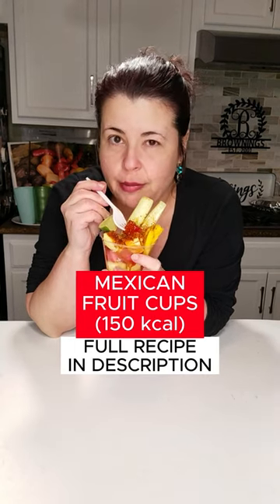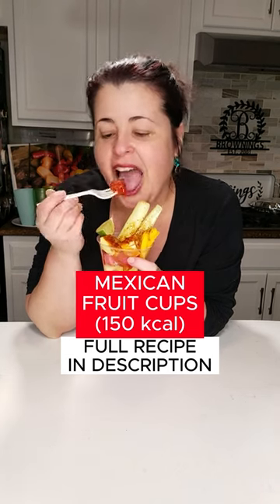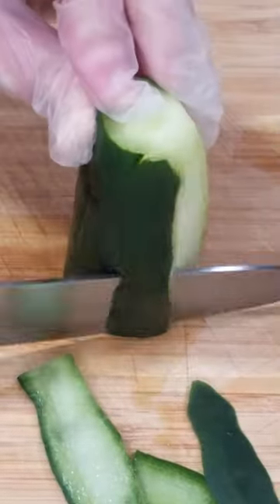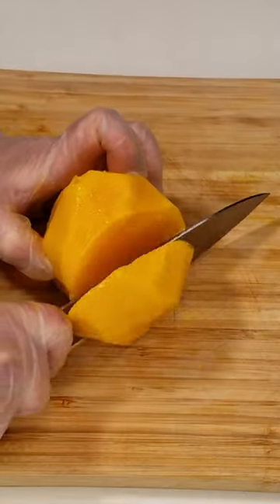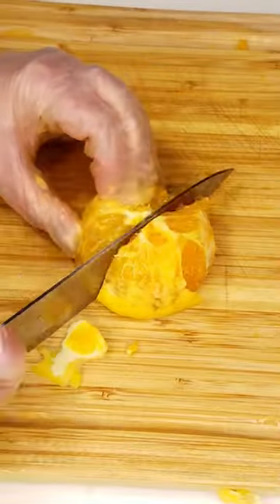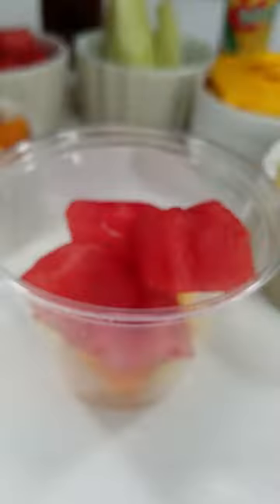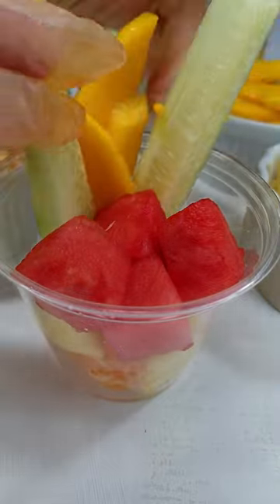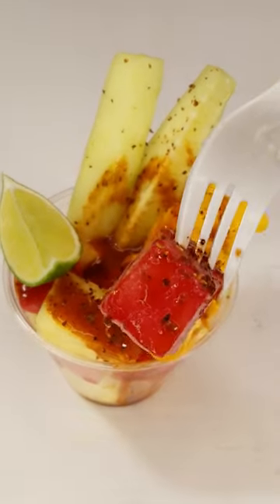Fruit Cups | Mexican Street Food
Mexican fruit cups are a refreshing, colorful blend of tropical fruits seasoned with tangy lime, Chamoy sauce, and spicy Tajin. These fruit cups are one popular street food in Mexico and make the perfect healthy snack or dessert in the summertime or for a party.

Recipe of Mexican Fruit Cups:
Ingredients
For the fruit cups:
1 medium cucumber peeled and cut into spears. You can use jicama for a similar crunchy texture.
1 large mango peeled and cut into spears. Papaya also makes a good substitute.
2 navel oranges peeled and cubed. Other citrus fruits like grapefruit can work.
2 cups small pineapple peeled and cut into cubes. Or, try other tropical fruits like kiwi.
2 cups watermelon peeled and cut into cubes. Cantaloupe or honeydew will also work.
Condiments:
3 limes 2 for serving and 1 for garnishing. You can use lemons in a pinch.
Chamoy as needed. If you can’t find Chamoy, use a mixture of apricot jam, lime juice, and chili powder as a replacement.
Tajin or chili powder as needed. Any chili powder can be used, but Tajin offers a classic tangy-spicy flavor.

How to Make Mexican Fruit Cups:
1. Peel and cut the fresh produce. Arrange the fruits into the cups, alternating one piece of each type.
2. Squeeze the juice of ½ lime over the fruits (one half of lime per fruit cup)
3. Add a splash of chamoy over the fruit and then sprinkle Tajín on top. Garnish each cup with a quarter of a lime and serve.

Recipe Notes
You can add as much Chamoy or Tajín as you want. Add a few drops first and then adjust the amount to your liking.

--Fridge: Store leftovers in the refrigerator in an airtight container for up to 3 days. The fruit may soften slightly over time, so it’s best to eat it sooner rather than later.
--Freezer: Freezing and thawing is not recommended since the fruit's texture will become mushy when thawed. However, you can use the fruit as part of a smoothie or smoothie bowl.
--Prep ahead: You can cut the fruit for your Mexican fruit bowl in advance and store them separately in the refrigerator. Assemble the fruit cups just before serving to prevent the fruits from getting mushy.
Nutrition:
Calories: 153.5kcal | Carbohydrates: 40g | Protein: 2.8g | Fat: 0.7g | Saturated Fat: 0.1g | Polyunsaturated Fat: 0.2g | Monounsaturated Fat: 0.1g | Sodium: 5.3mg | Potassium: 531.4mg | Fiber: 5.8g | Sugar: 27.8g | Vitamin A: 1292.3IU | Vitamin C: 122.8mg | Calcium: 78.9mg | Iron: 1.1mg